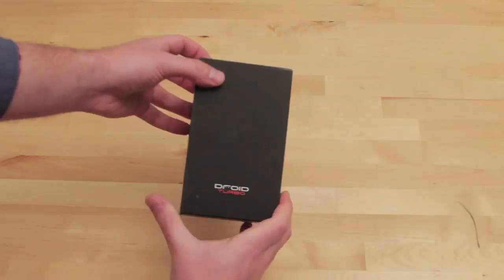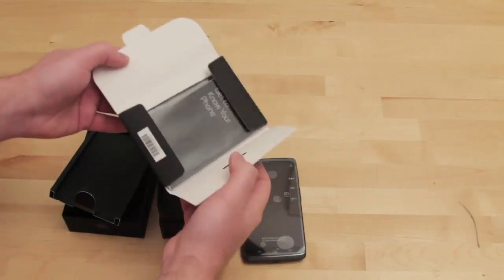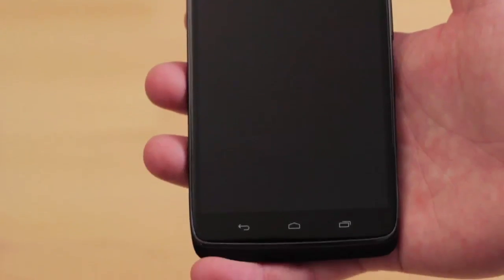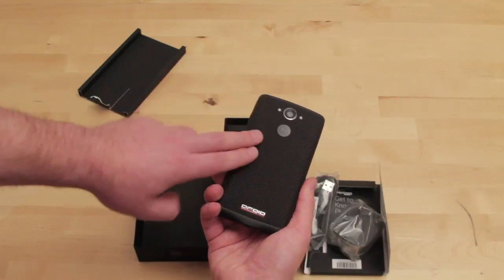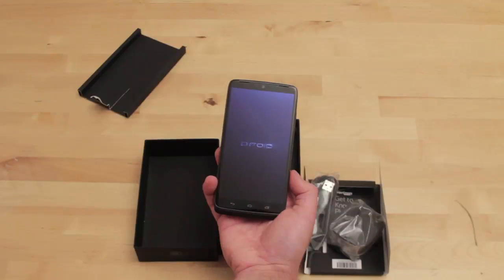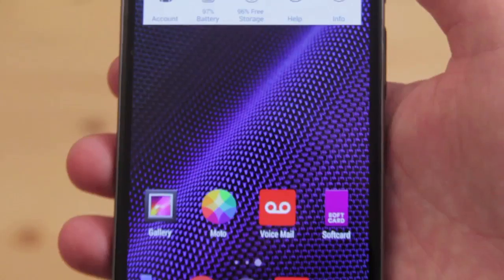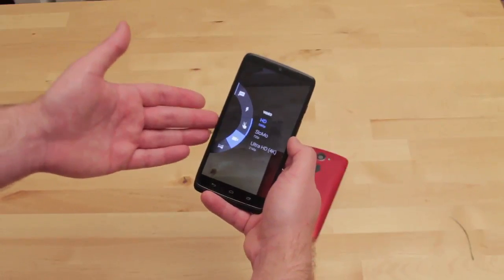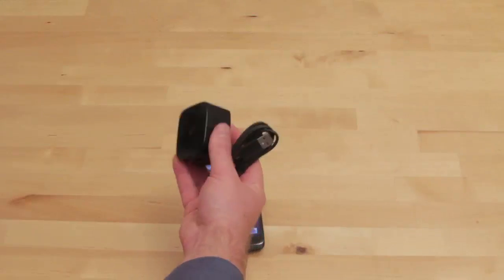Droid Turbo Unboxing [Sponsored] | Mashable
Matthew Santoro brings you a new unboxing video for the Droid Turbo. We're shown what this phone can do from an up close and personal point of view.

Presented by Verizon. See the phones: droiddoes.com.